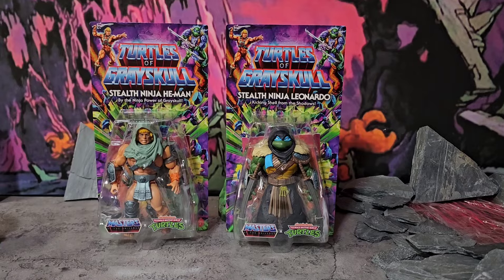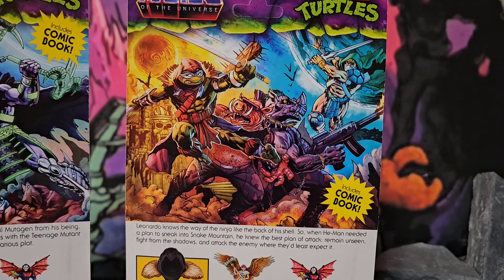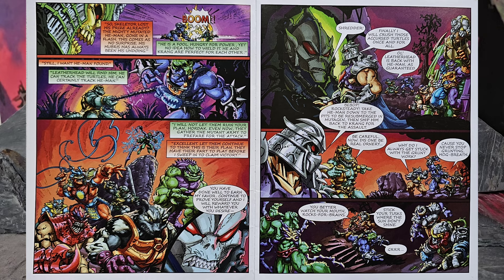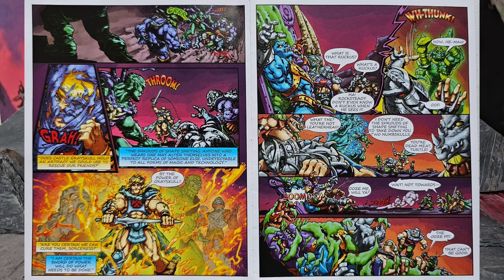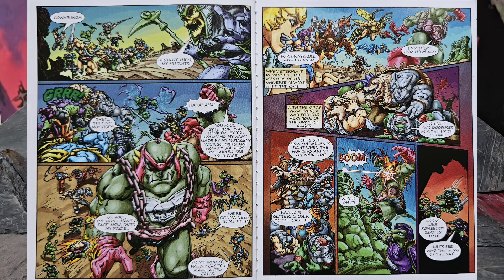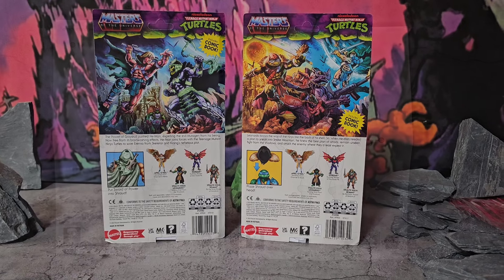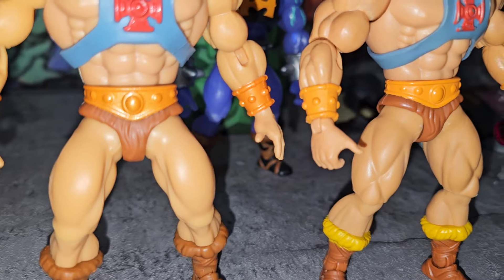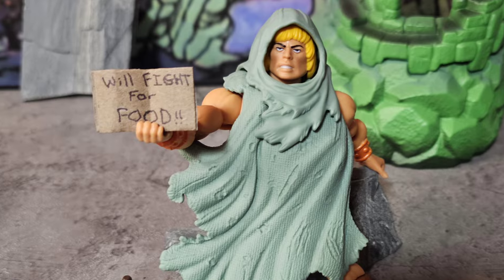Motu Origins Turtles Of Grayskull Stealth Ninja Leonardo / Stealth Ninja He-Man REVIEW! FIRST LOOK!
The next 2 figures in the Masters Of The Universe Origins Turtles Of Grayskull Line, we got Stealth Ninja Leonardo and Stealth Ninja He-Man! Let's check out the packaging and unboxing, then check out each figure and their accessories followed by some parts swapping. Will Mattel continue there streak with having each wave better then the next?? Let's find out!